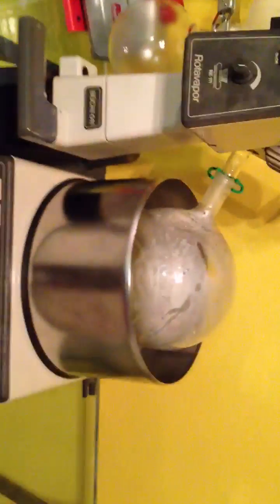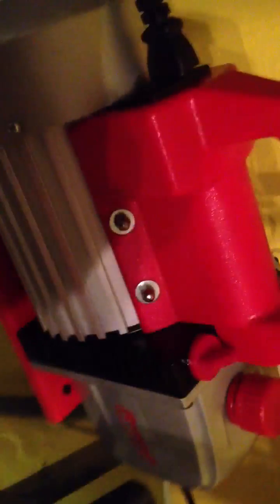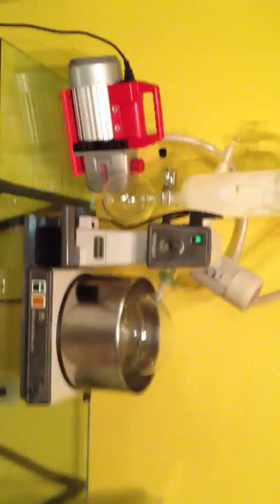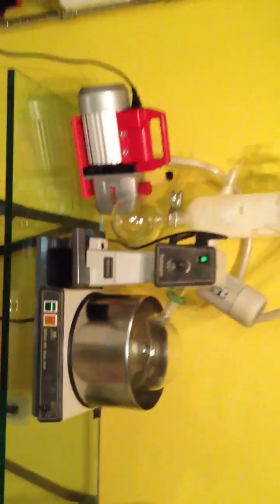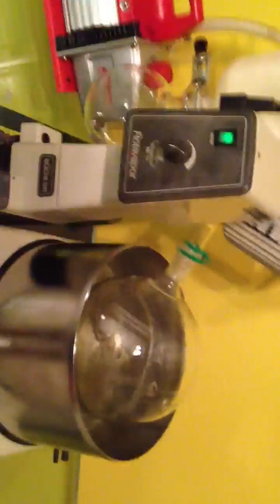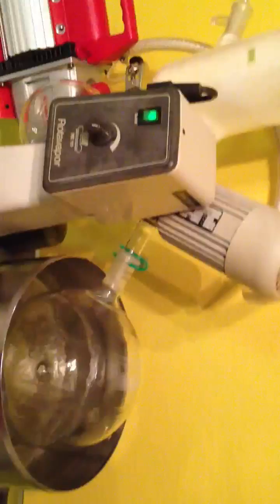Rotovap buchi rotary evaporator EatDrinkEXPERIENCE Alvin Sc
First test run of Alvin Schultz's Rotary Evaporator